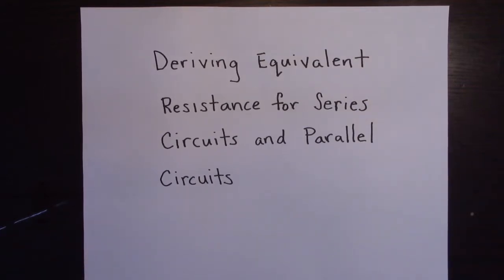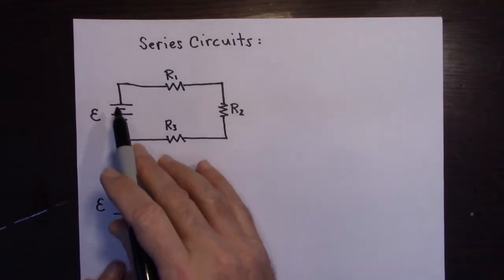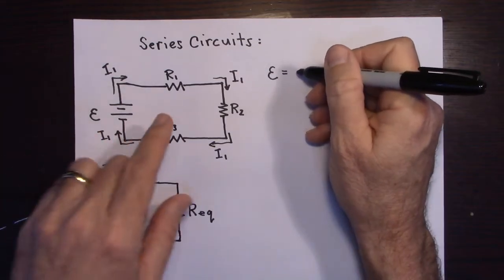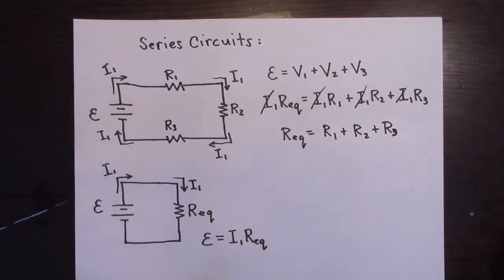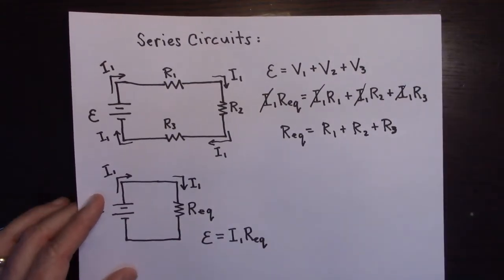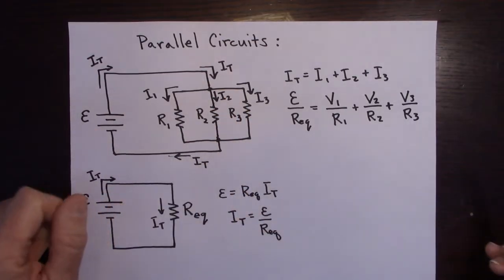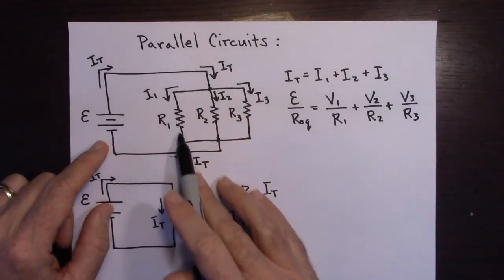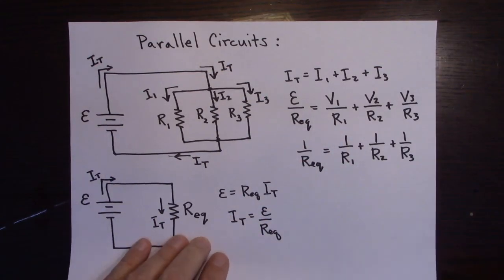Derivation of Equivalent Resistance for a Series Circuit and a Parallel Circuit.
This video uses Kirchoff's rules and Ohm's law to derive the equivalent resistance for a series circuit and then a parallel circuit.   For a complete index of these videos